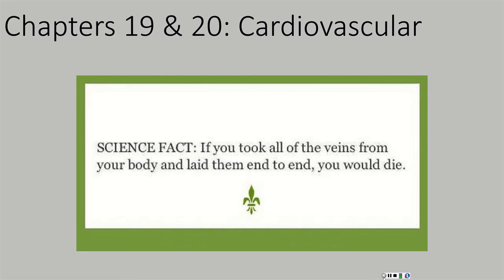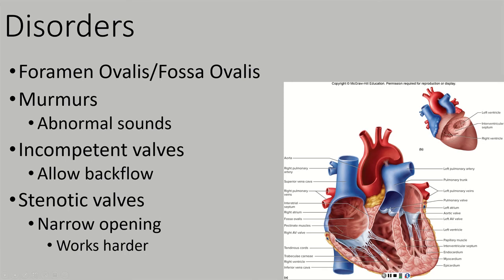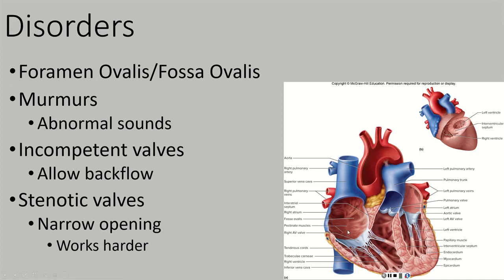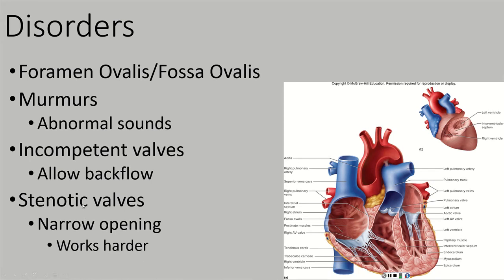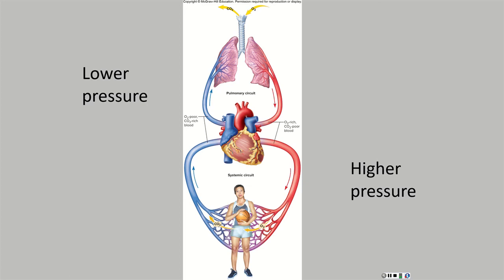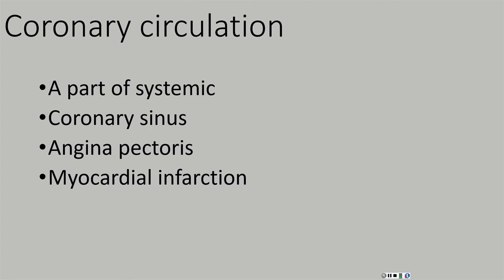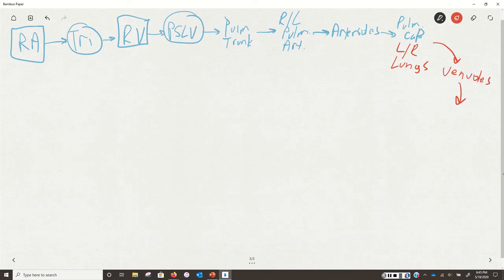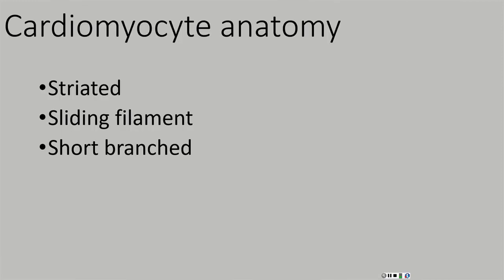Cardio 2 Intro to the Heart